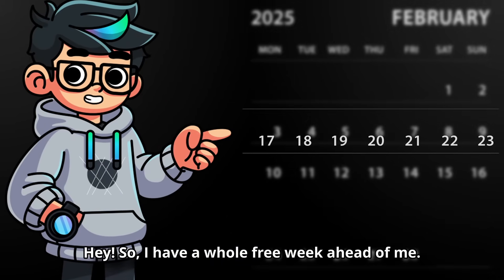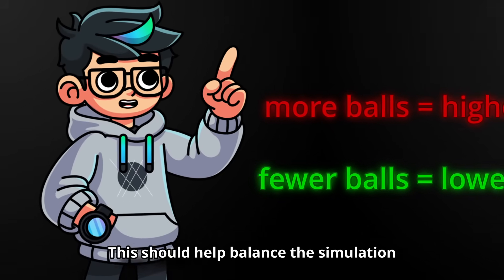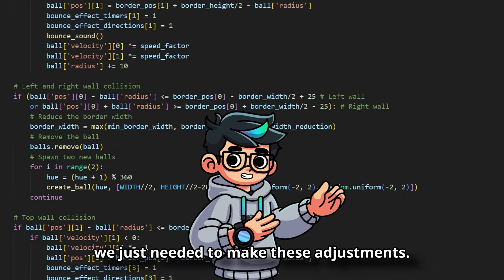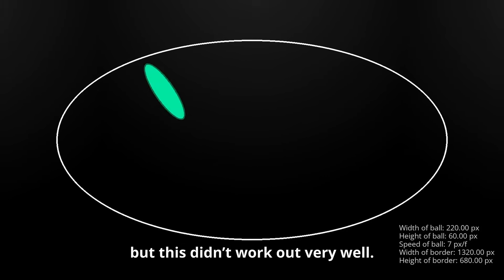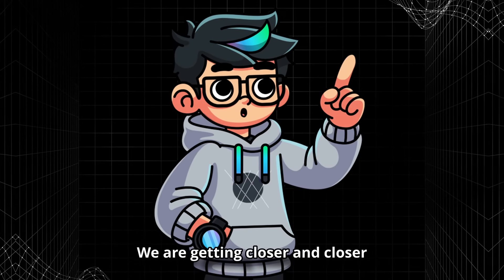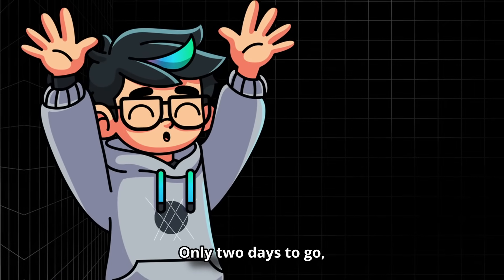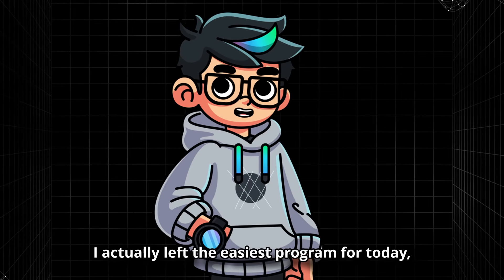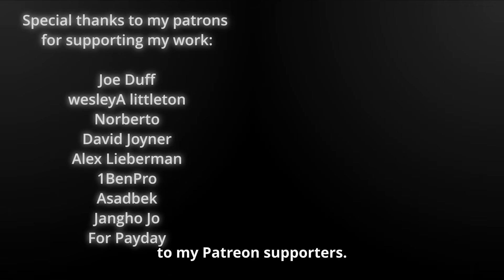I Tried Programming YOUR CRAZY Ideas for a Week! (Pt. 4)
I decided to challenge myself! I spent an entire week programming your crazy ideas. Let me know what programs you'd like to see in the next video! 😁

Huge thanks to my amazing Patrons:
Joe Duff, wesleyA littleton, Norberto, David Joyner, Alex Lieberman, 1BenPro, Asadbek,  Jangho Jo, For Payday.
Thanks to their support, I can continue creating these videos ❤️

Get all the SOURCE CODES from this video and learn more about my projects.

Improve your programming skills with code challenges from CodeCrafters! Build your own Git, Redis, Docker — in any language

0:00 Intro
0:20 Day1
1:52 Day2
3:33 Day3
4:48 Day4
5:44 Day5
7:14 Day6
8:20 Day7